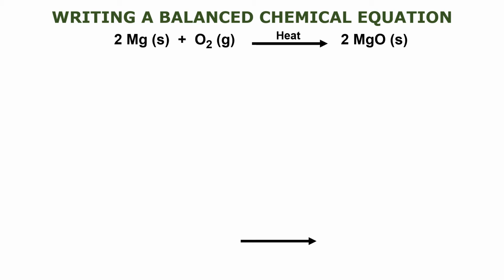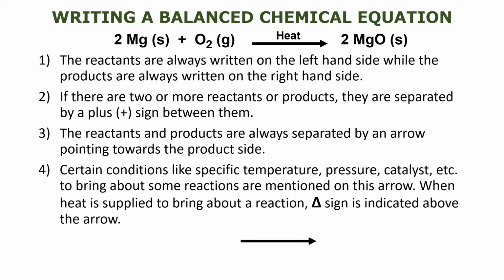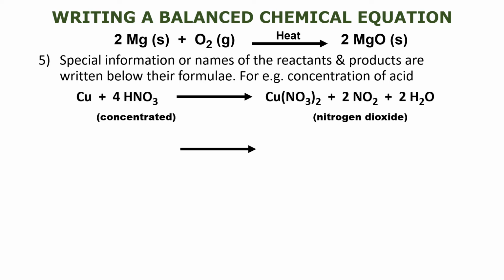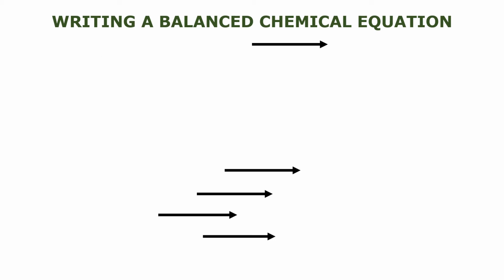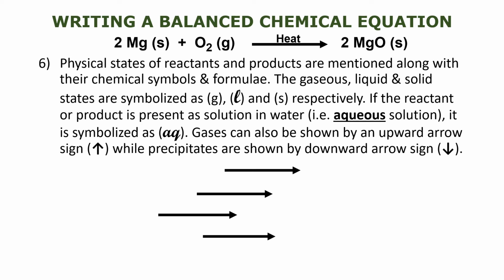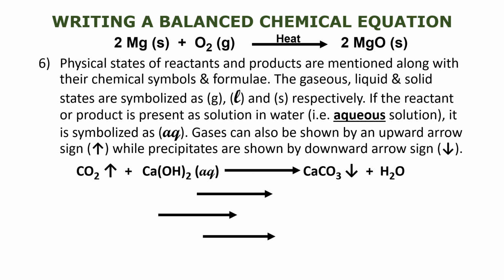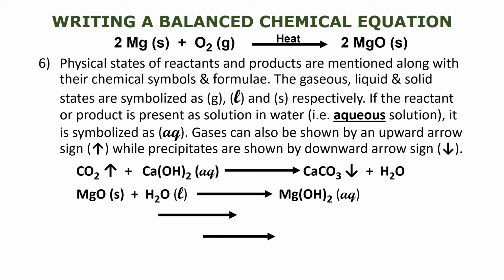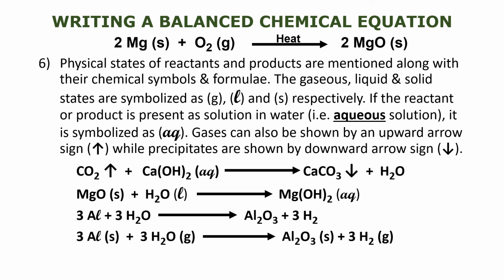Std. 10 - Science Part 1 - Chapter 3 (Lecture 3)